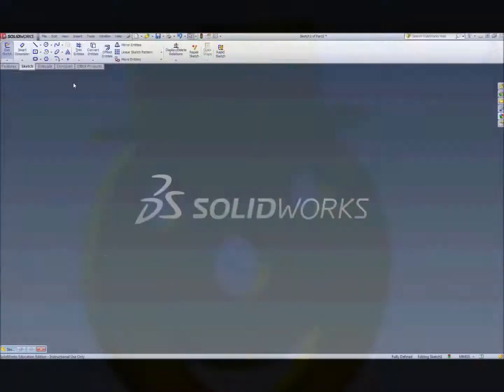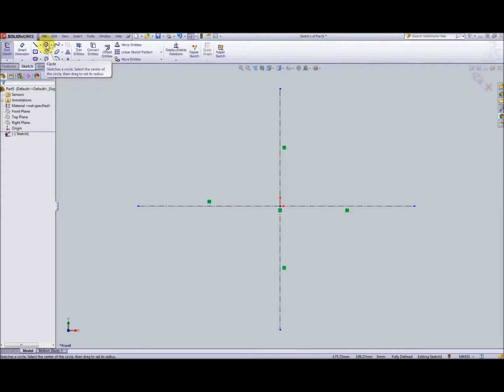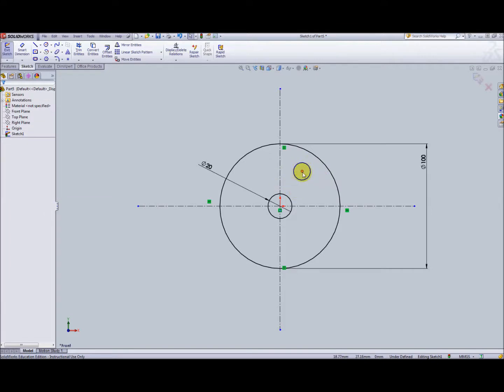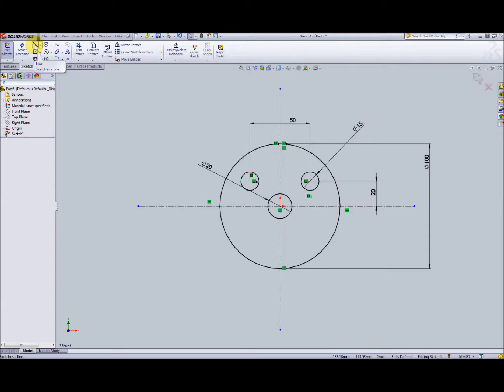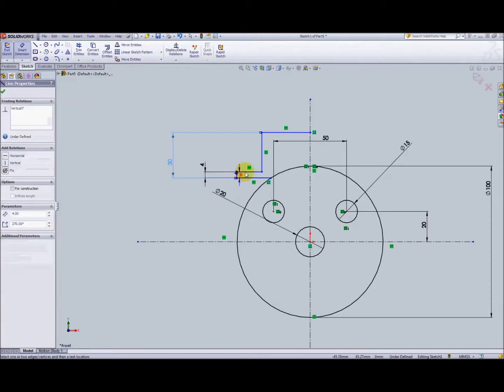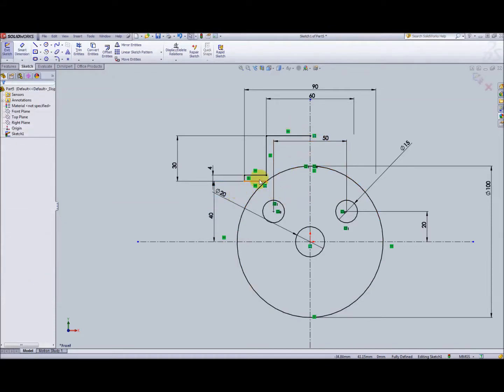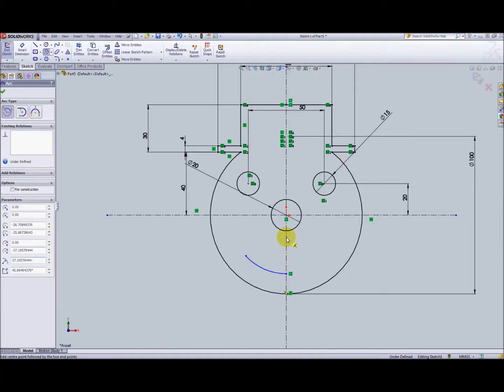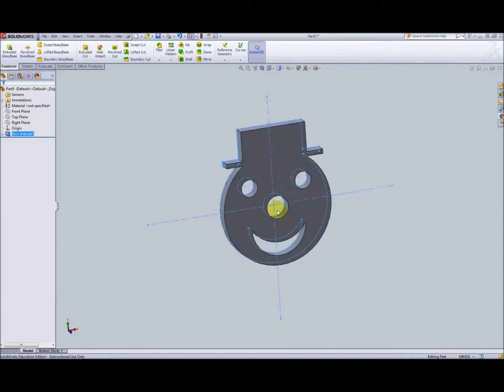DNB304 - Smiley Face HD